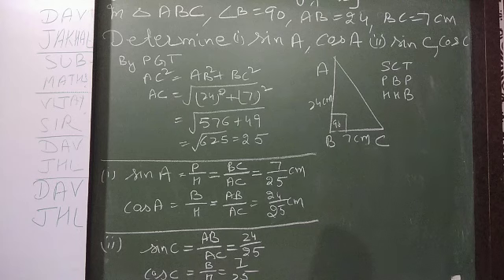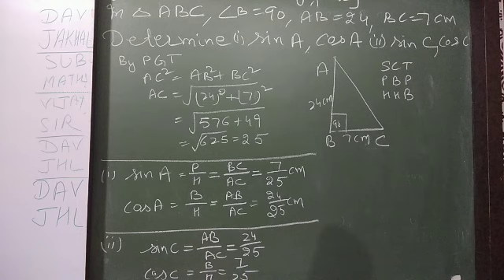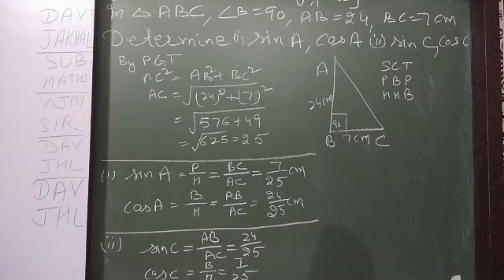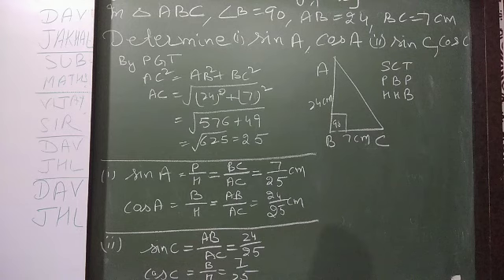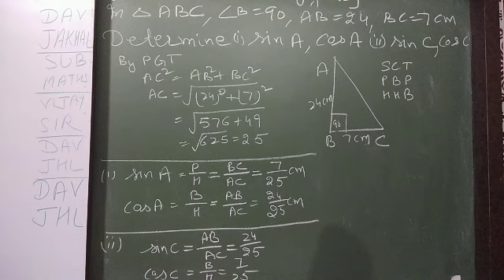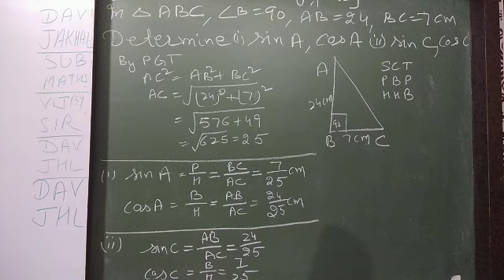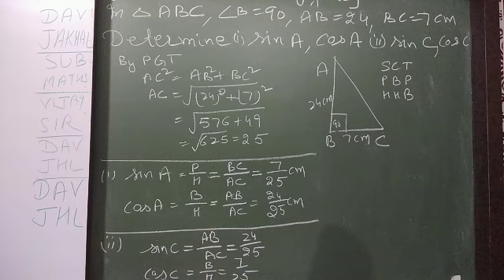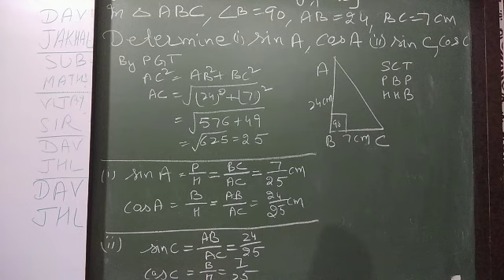Maths X ch 8 ex 8.1 video 3 VIJAY KUMAR_TRIGNOMETRY_VIJAY GARG MATH CLASSES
BLJ DAV Math X Vijay KumarY_VIJAY GARG MATH CLASSES